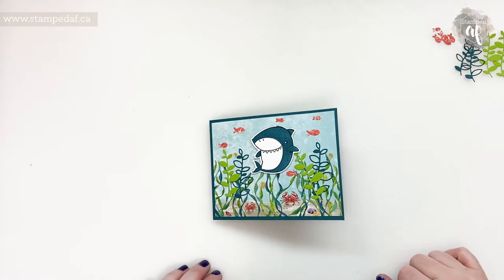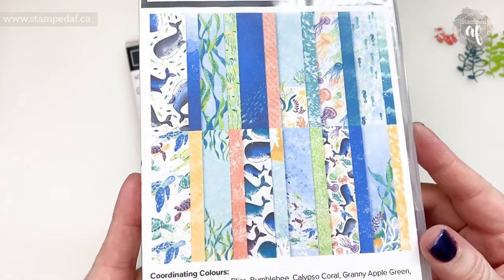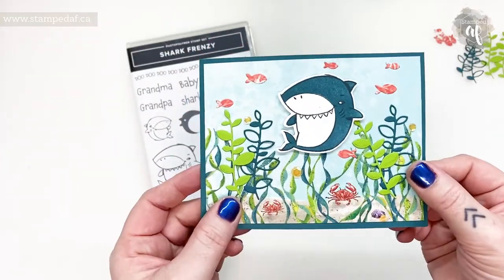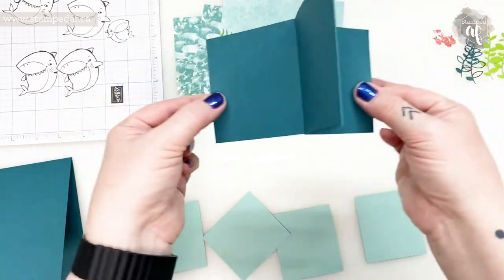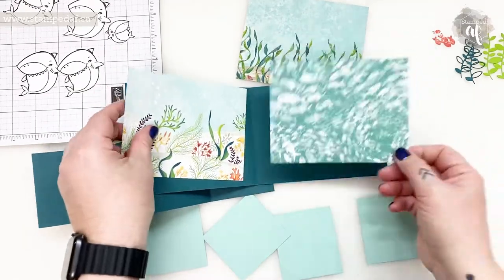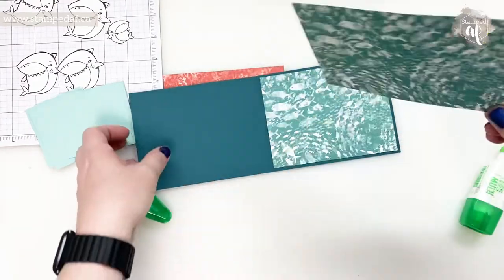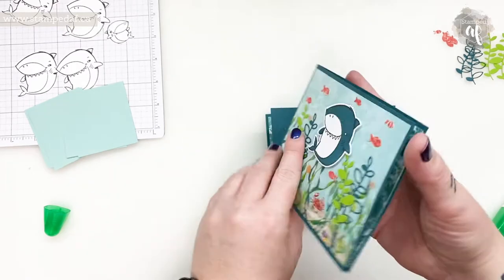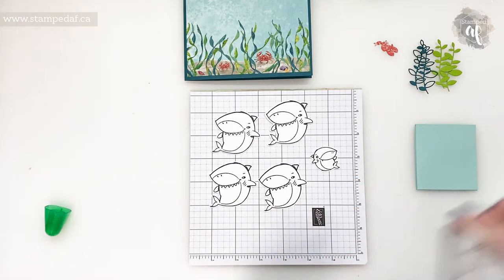Shark Frenzy fun fold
Cheers,
Ashley